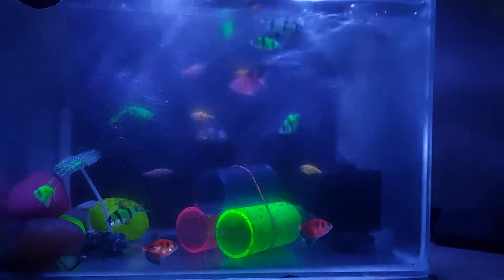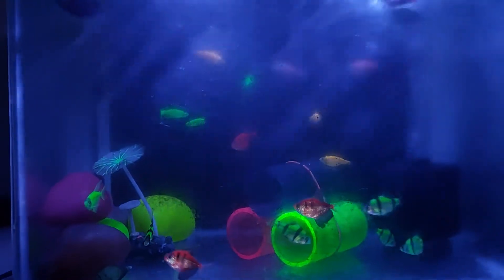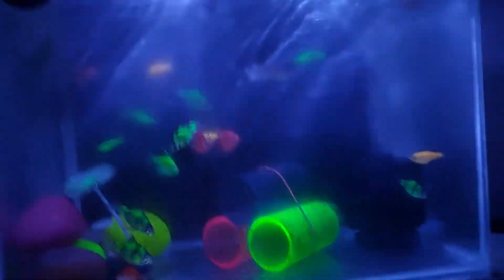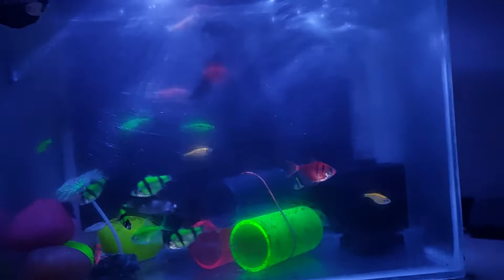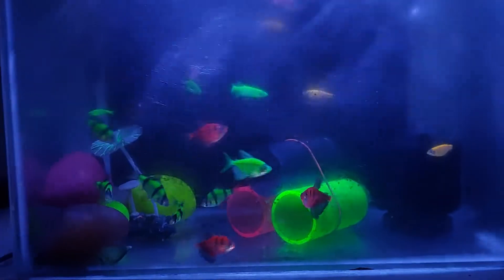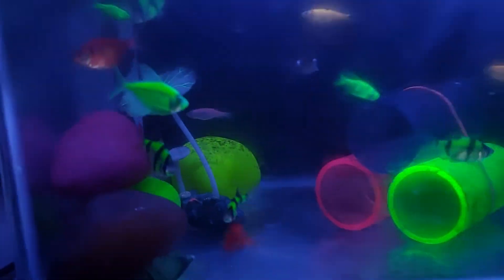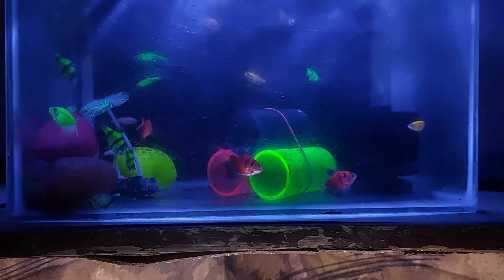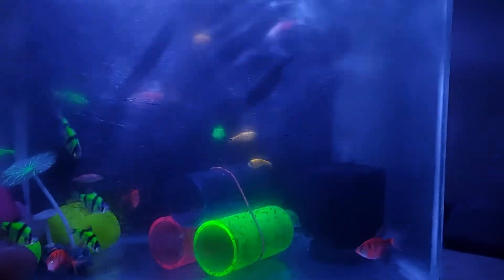New glofish tank # glofish # glo tiger barbs # glotank